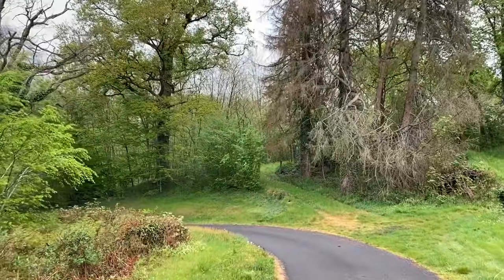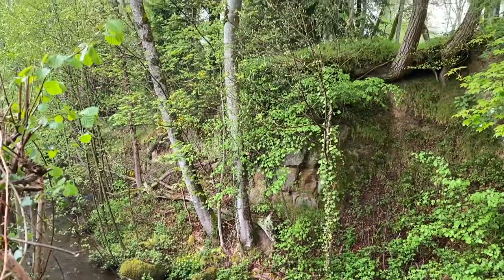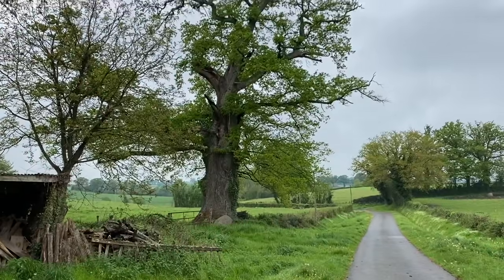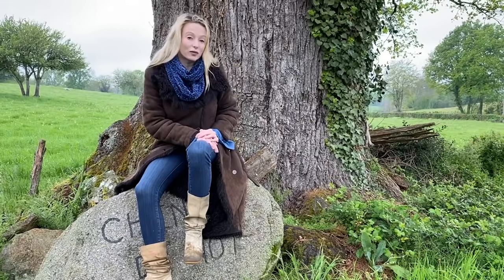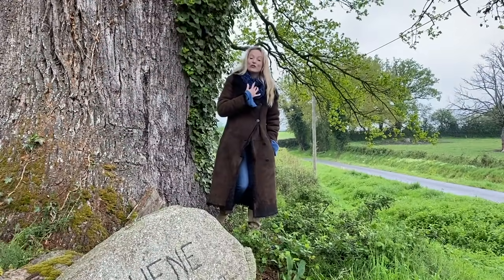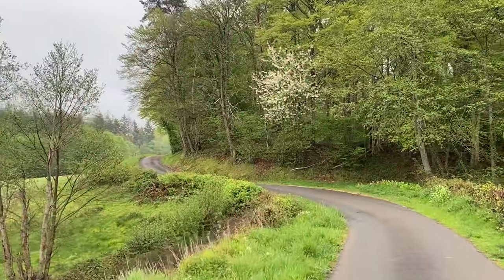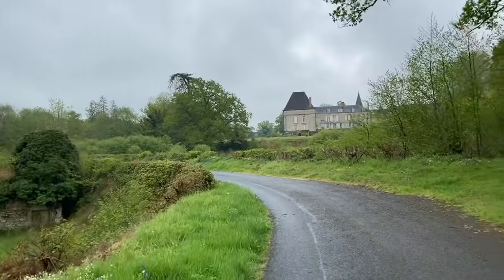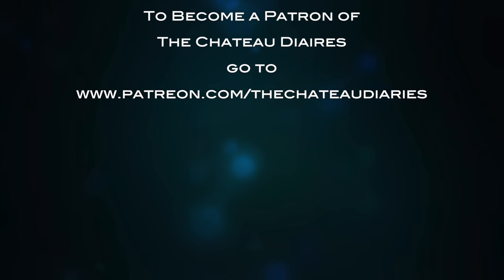The Legend of the Ancient Oak - discover the murder that happened hundreds of years ago at Lalande!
Today I take you all for a Sunday walk to discover the Legend of the Christmas Oak - a tale of murder, remembrance and justice that happened here at the Chateau de Lalande, hundreds of years ago! I was waiting for a drizzly day to be able to tell you this tale at the foot of the ancient tree - if only we could hear the stories that it must have to tell!

In 'Sundays at the Chateau', chatelaine Stephanie answers all your questions about life in the 16th century Chateau de Lalande, in the heart of rural France ❤️

A very special thank you to all of you who have become Patrons of the Chateau de Lalande. As you can imagine, your help means more to me now than ever. Because of you, I’ll be able to keep living at Lalande and making videos even though our chambres d’hotes income has been decimated by the coronavirus. I’ve been overwhelmed by your kindness and generosity, On behalf of this beautiful chateau that will continue to survive and flourish because of you, thank you!!!